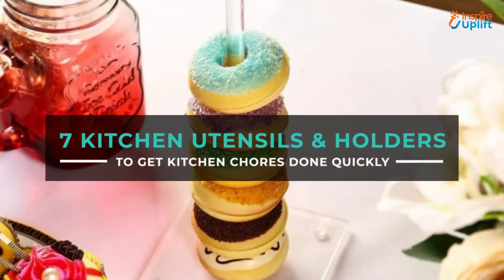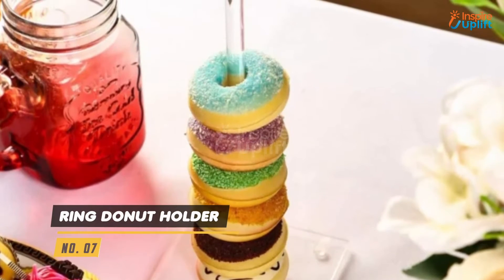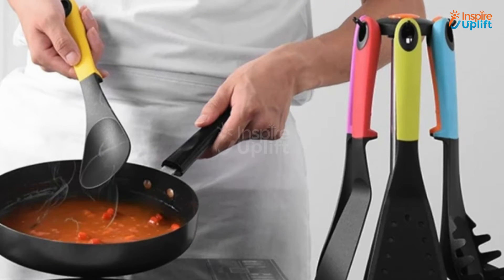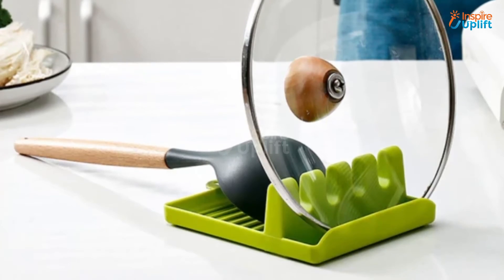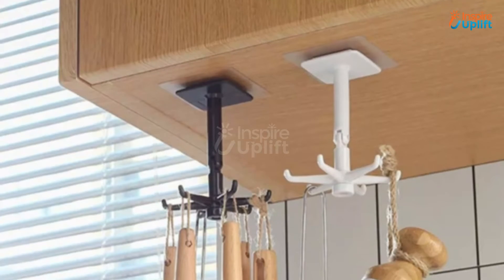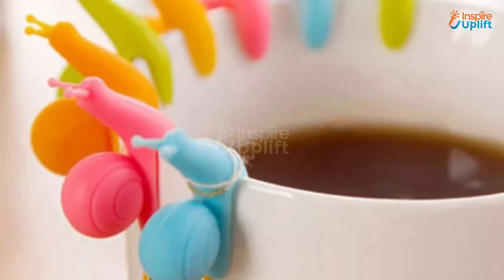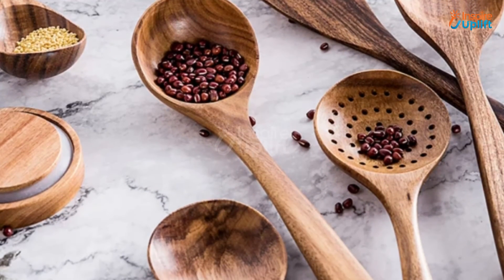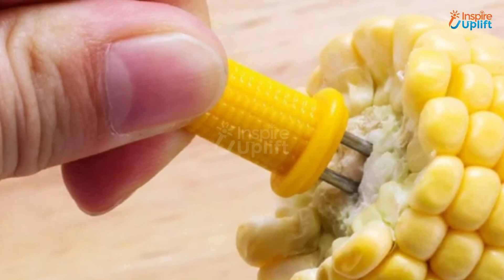7 Essential Kitchen Utensils & Holders To Get Kitchen Chores Done Quickly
Let’s get these essential kitchen utensils and holders to remove the hassle of doing kitchen chores without any hassle: